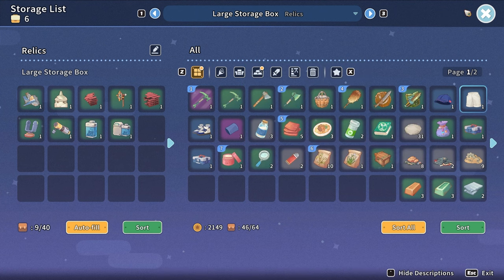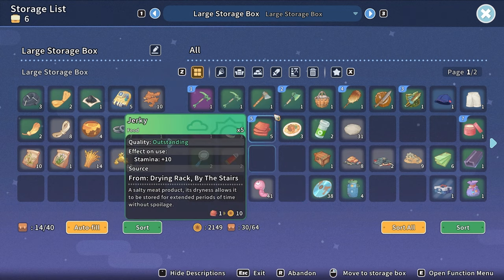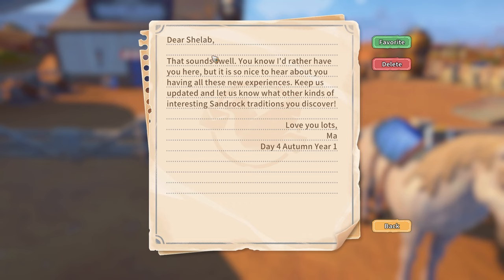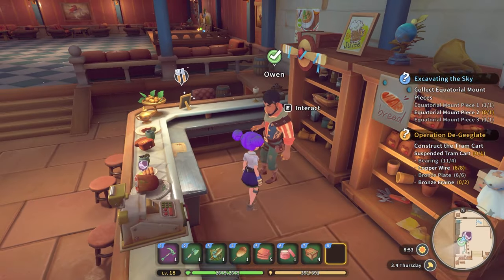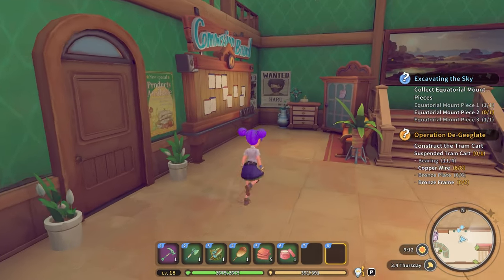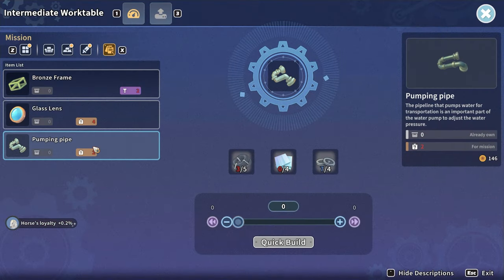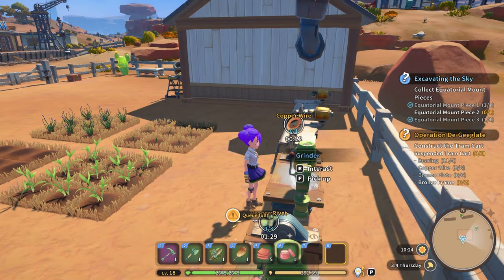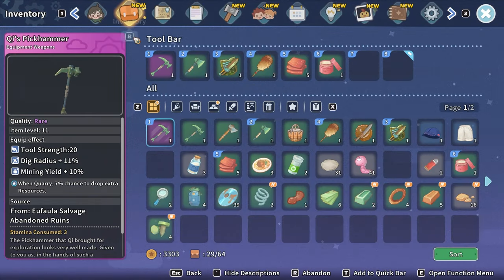Raiding the Geegler Lair!! - My Time at Sandrock - Part 18